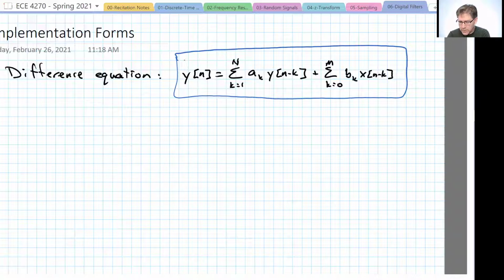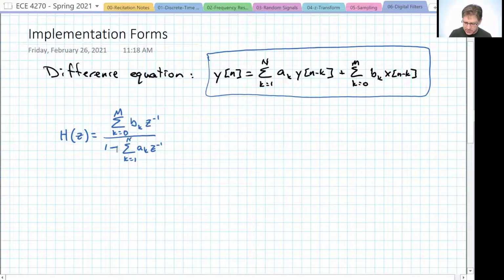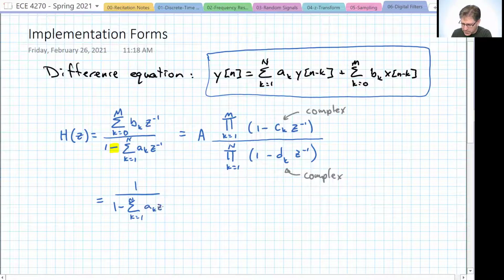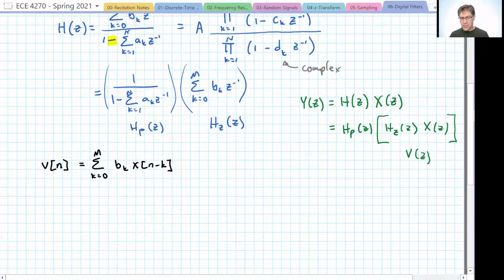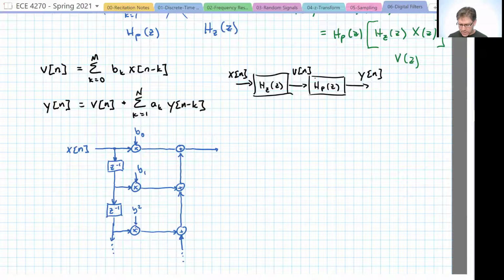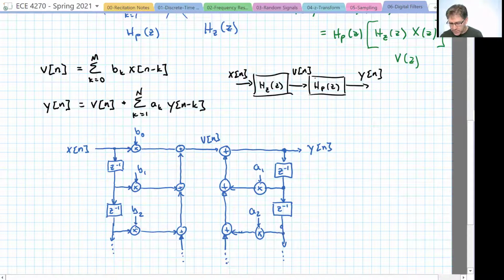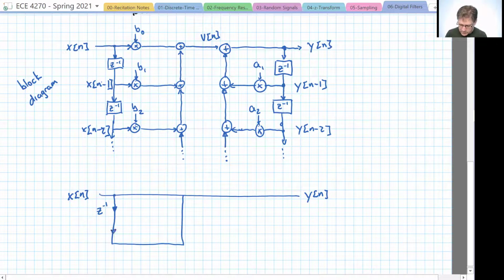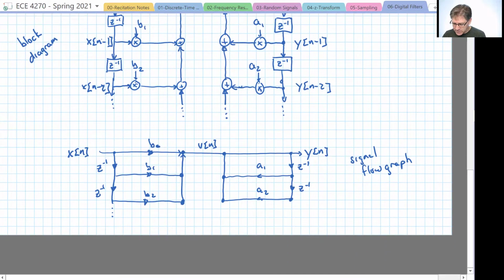Signal Flowgraphs | DSP Fundamentals - lecture 33